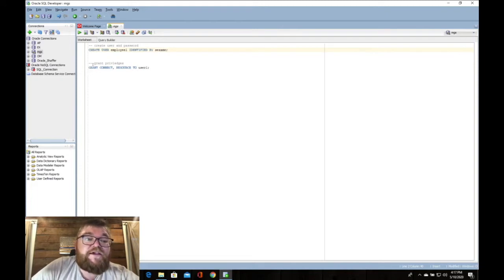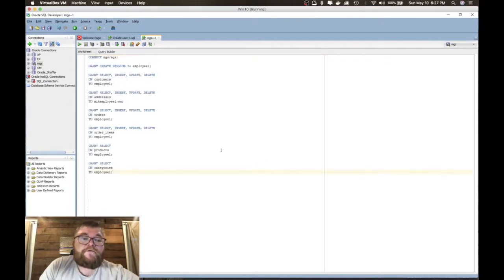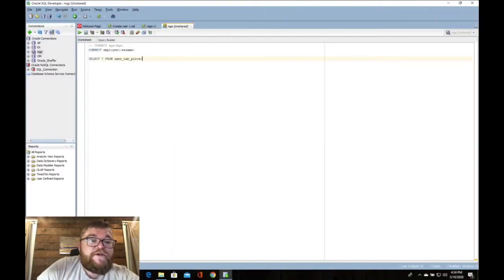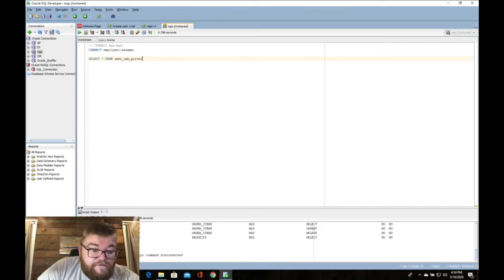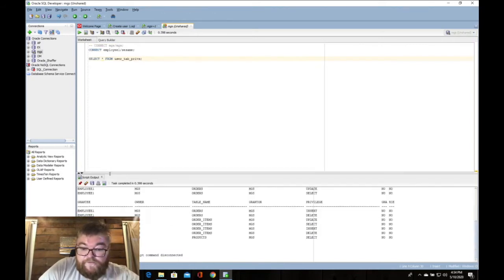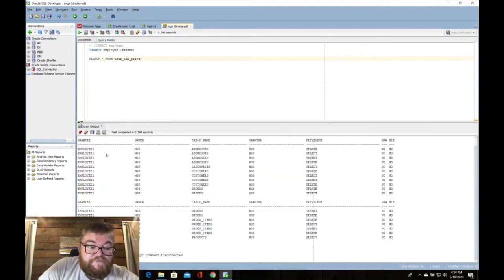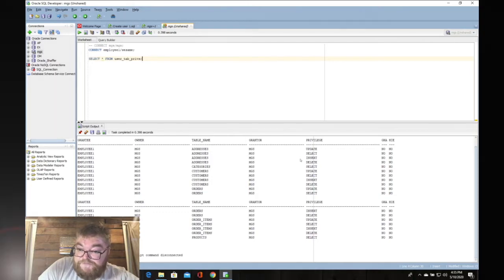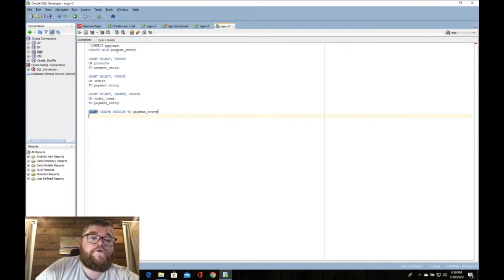ITSE1345 Lab18 ShafferM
This is my lab 18 for Oracle SQL Based on Murach's PL/SQL Chapter 12 Dealing with database security.